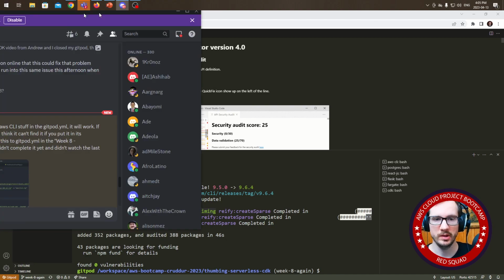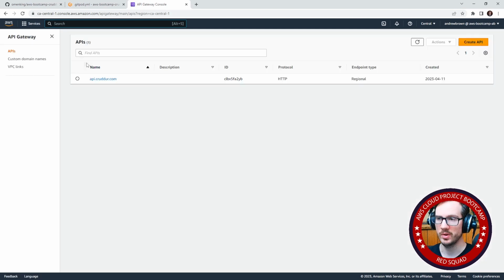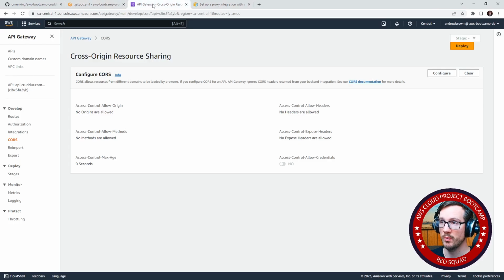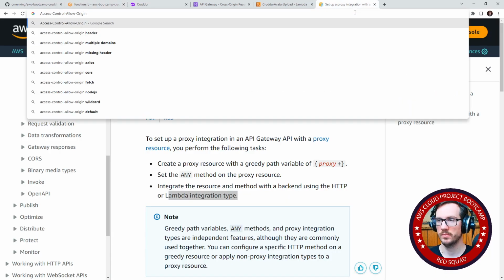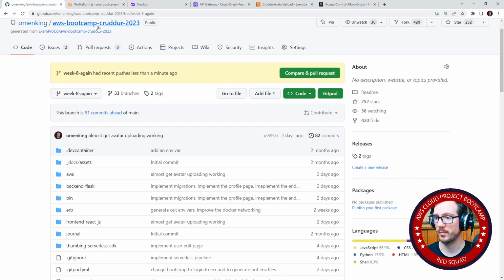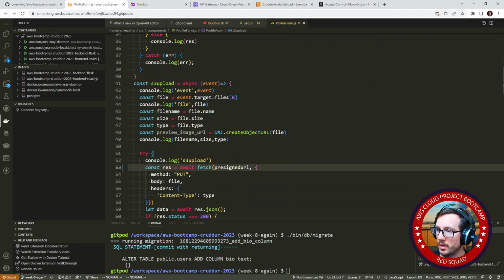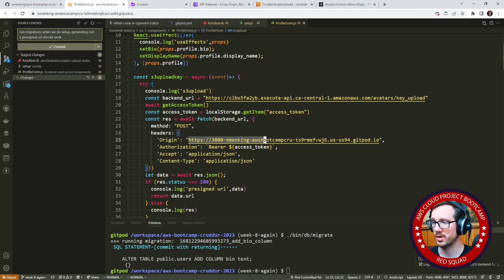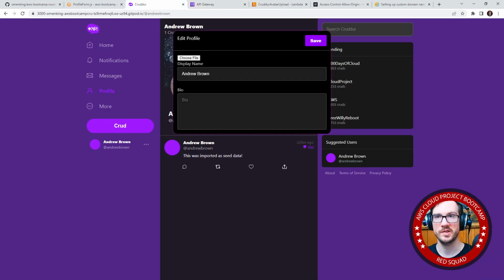Week 8 - Fix CORS for API Gateway